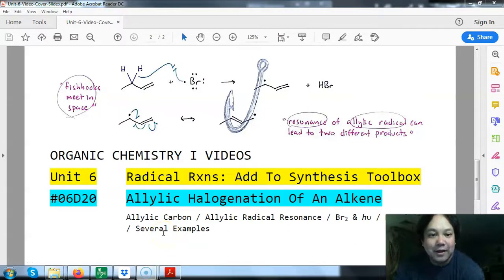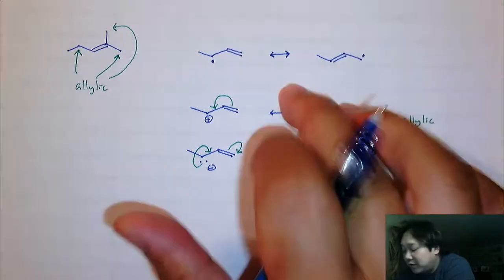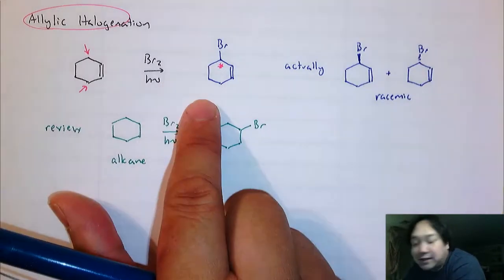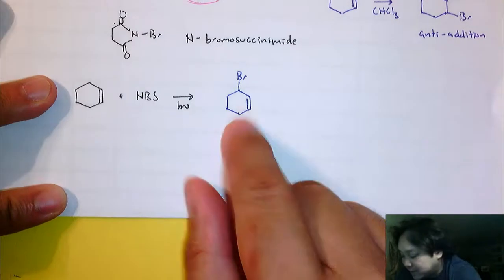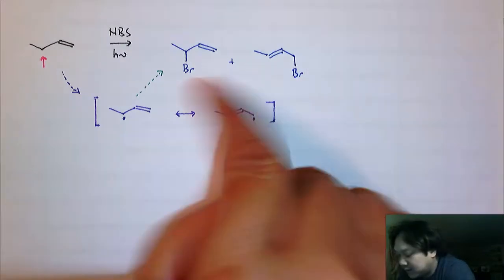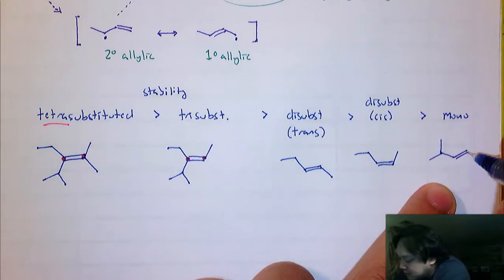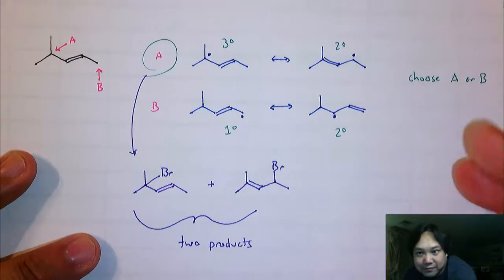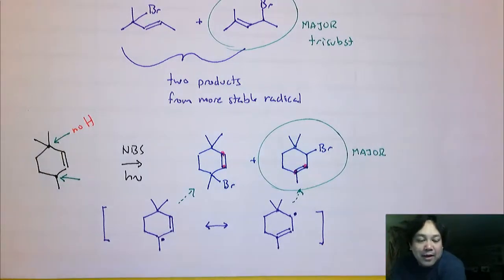Unit 6: Allylic Halogenation Of An Alkene 06D20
Allylic Carbon / Allylic Radical Resonance / Br2 & hv / NBS & hv / Several Examples